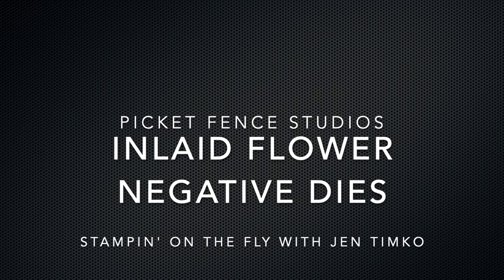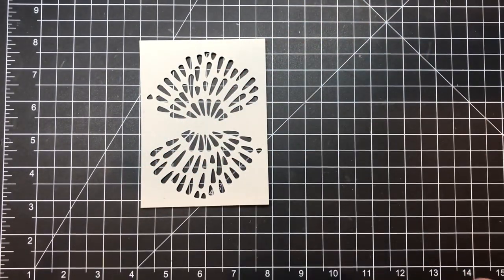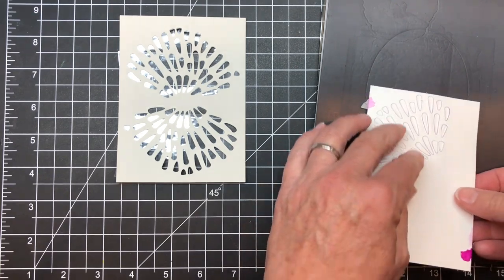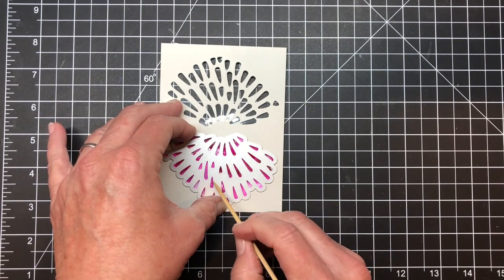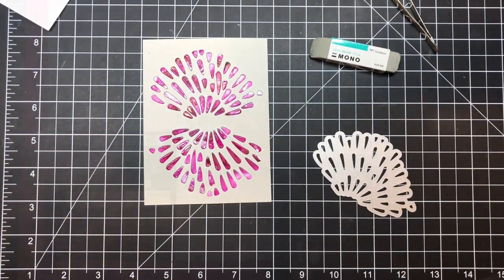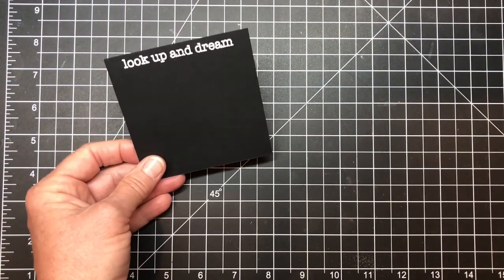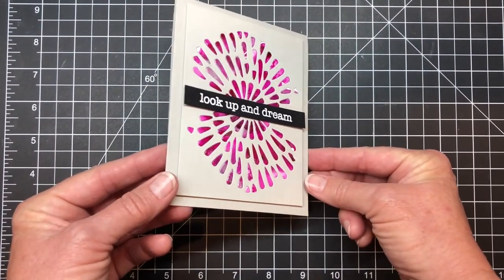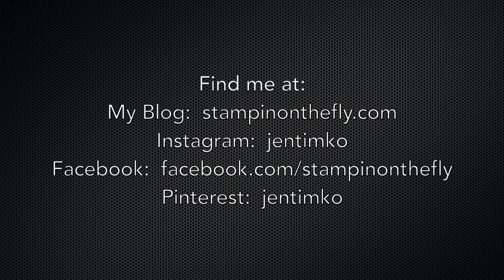Picket Fence Studios - Flower Negative Die Technique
A card created for the May release from Picket Fence Studios using the Flower Negative Die and an inlaid die technique.  All the supplies are listed below:

• Tonic 12 Inch Maxi Guillotine Trimmer by Tim Holtz

• Tim Holtz Alcohol Ink Set NATURE WALK Ranger TIM19787

• Tim Holtz Alcohol Ink Set GOLD SILVER Metallic Mixatives Ranger TIM21247